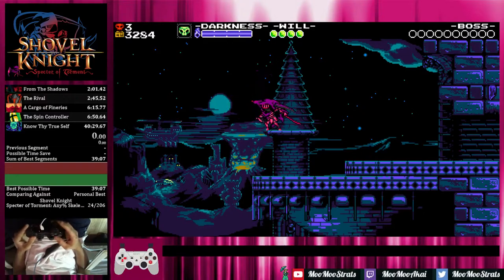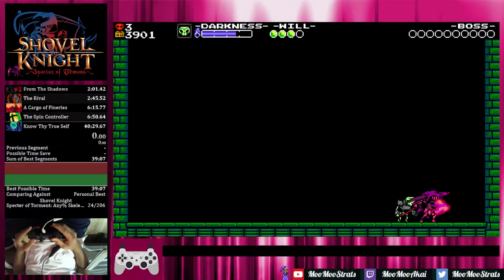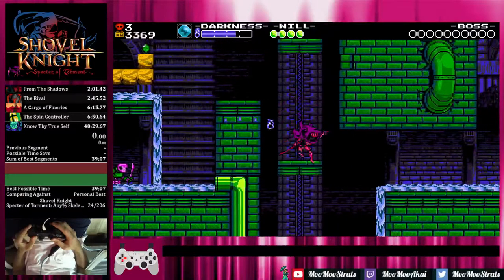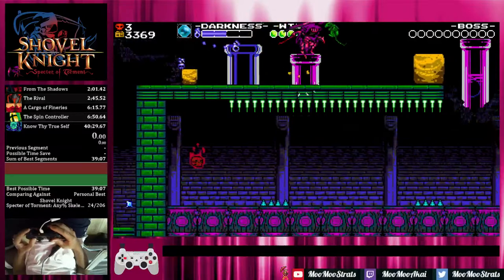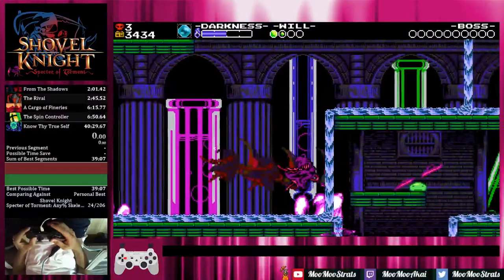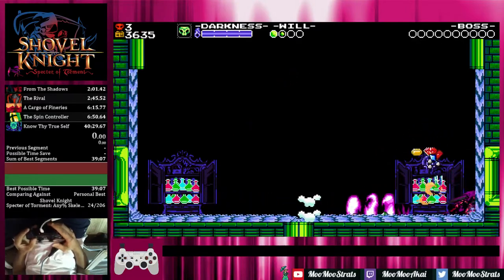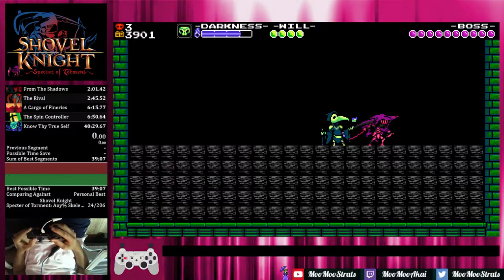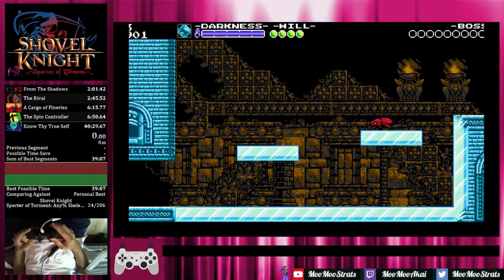Shovel Knight Specter of Torment Any% Skeletal Sentry Route Tutorial [Explodatorium]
Finally we have arrived to one of the most dreaded stages for all Knights, spade, flask, and scythe alike; The Explodatorium. For your own sake please practice this stage again and again. Learn the global cycles, or they will learn you.